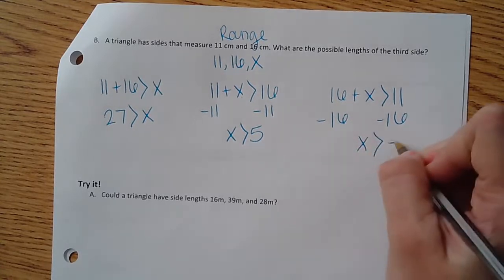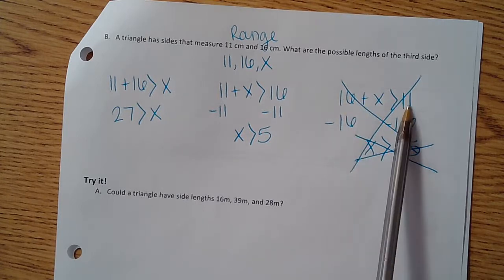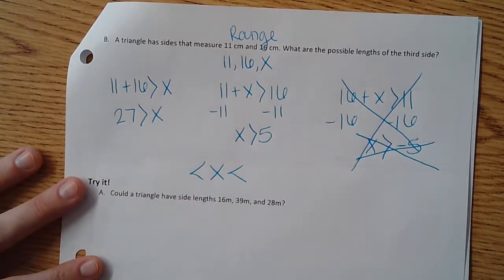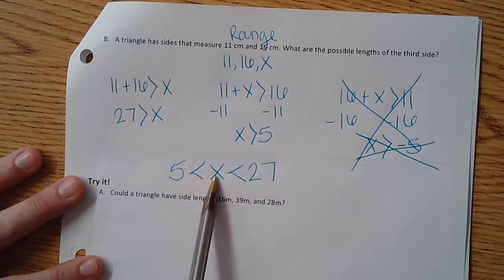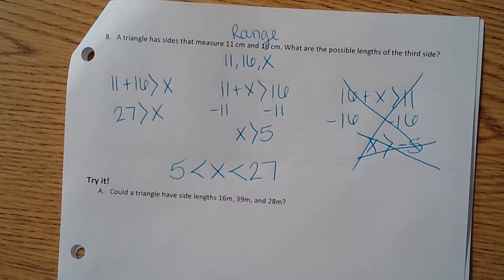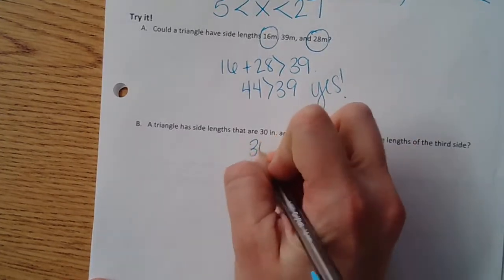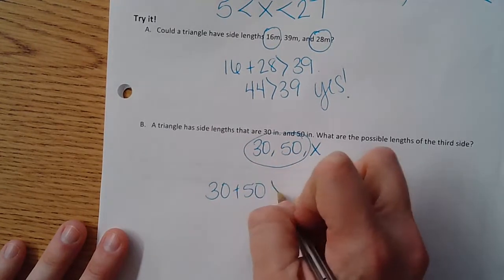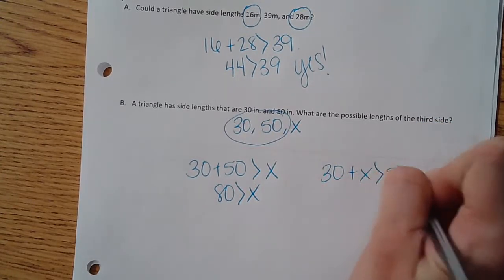5.4 Inequalities in One Triangle Part 2